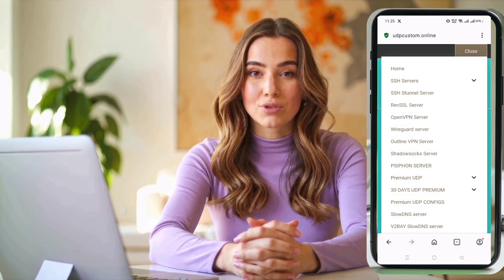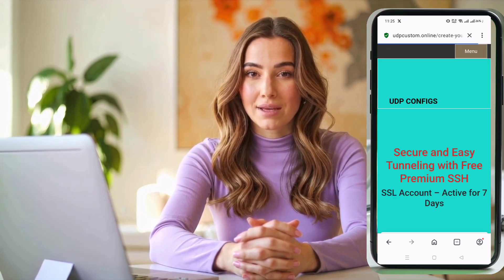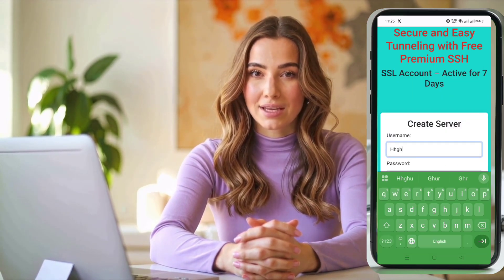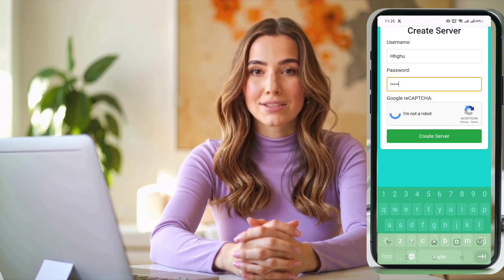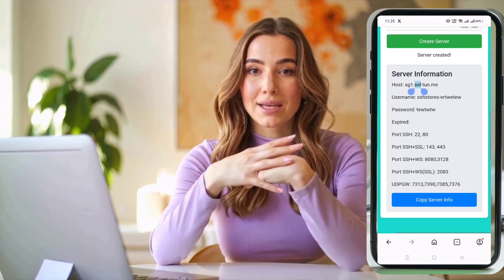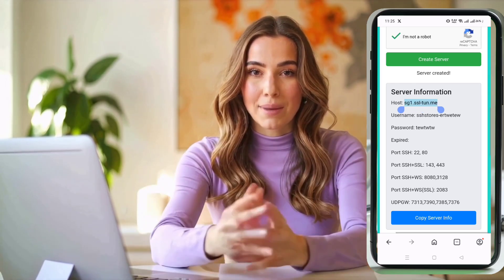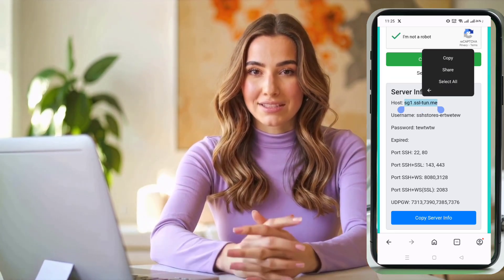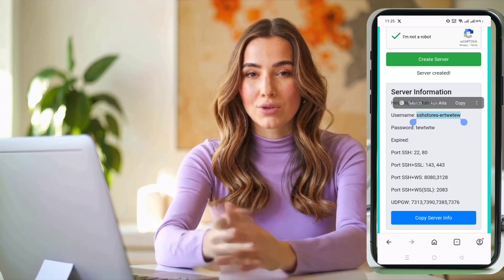How to Create SSH/SSL Server & Setup on HTTP Custom VPN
Looking for a faster and more secure internet experience? In this step-by-step tutorial, you'll learn how to create a free SSH/SSL (stunnel) server using the UDP Custom website and configure it on the HTTP Custom VPN app for maximum speed and security.

What You’ll Learn in This Video:

How to access and use the UDP Custom website

to create a secure SSH/SSL server

How to copy and save server information

How to download and set up the HTTP Custom VPN app

Full configuration tutorial for connecting via SSH/SSL

Perfect for boosting your privacy, bypassing restrictions, and enjoying smooth internet speed!